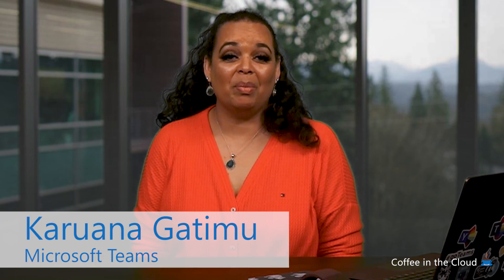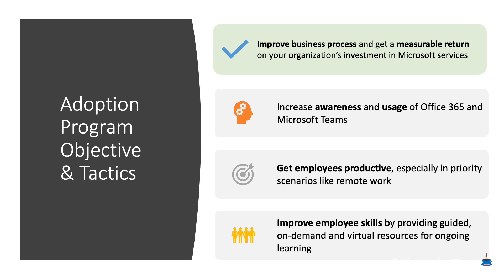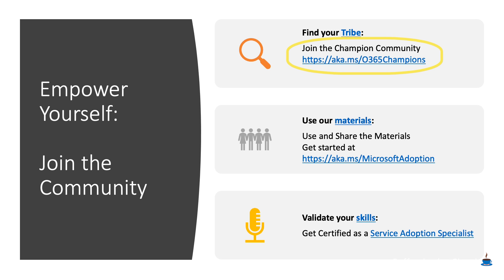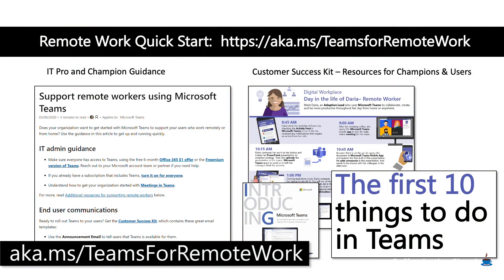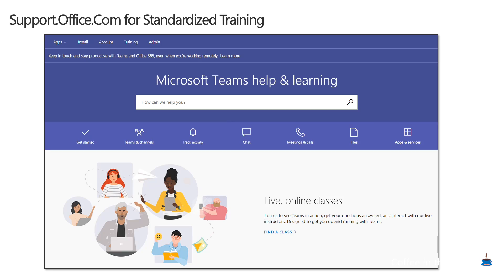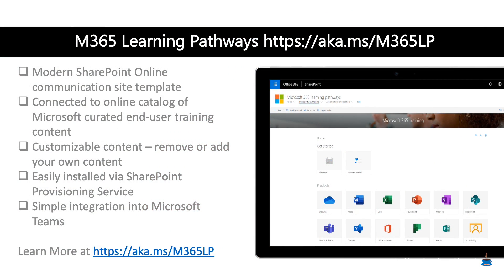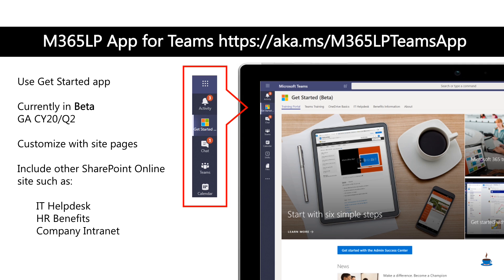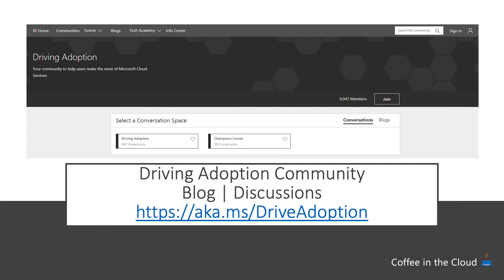Champions Guide for Supporting Remote Workers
Learn how to easily bring your employees up to speed for remote work.  Karuana Gatimu will guide you through the best practices and free tools available from Microsoft to enable the remote work and other scenarios with Office 365.  Links referred to in this video are: